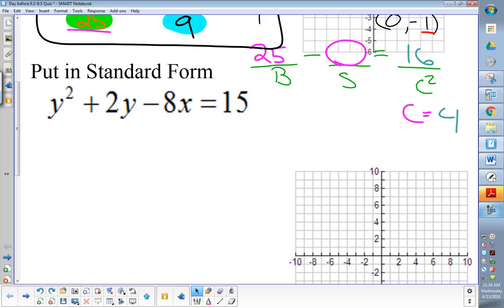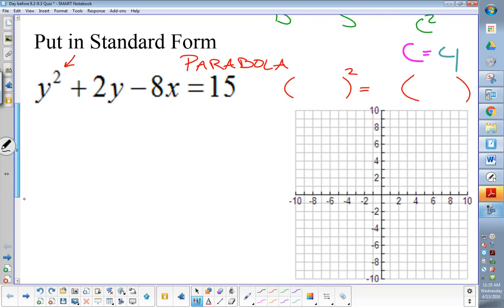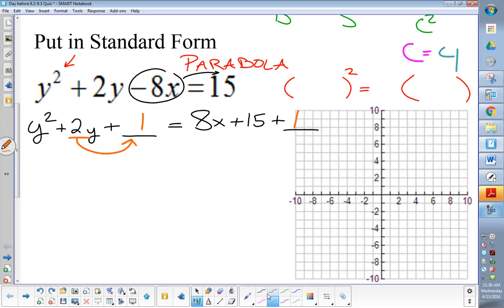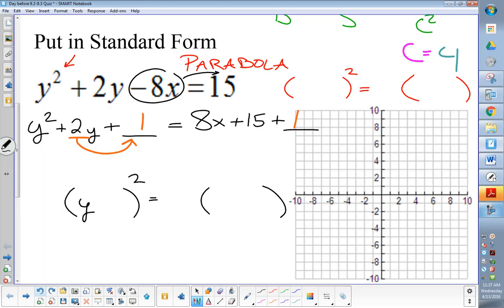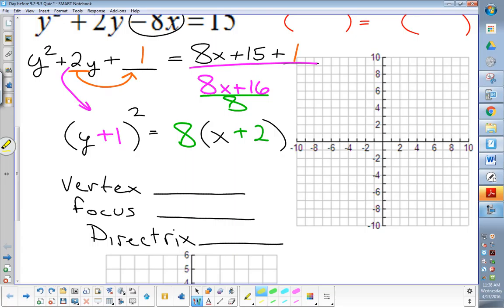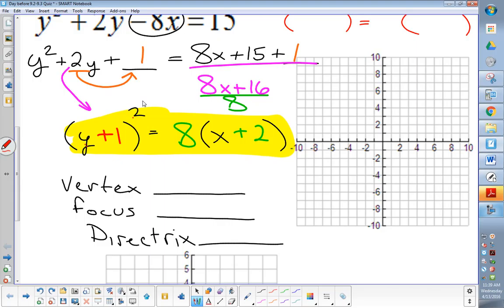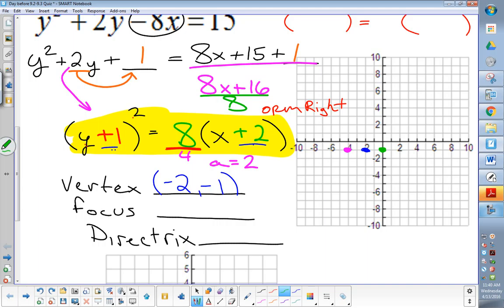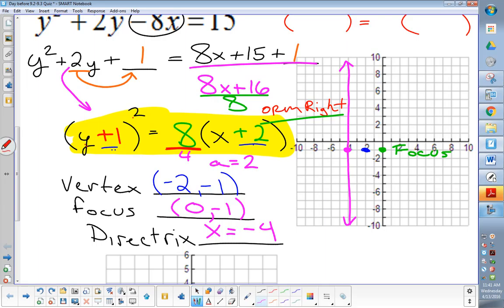Putting a Parabola in Standard Form and Graphing